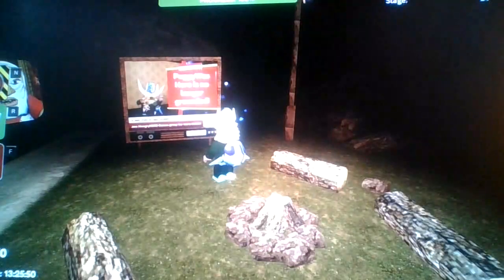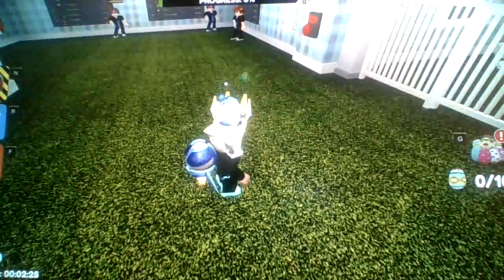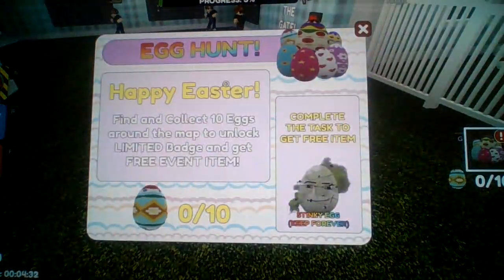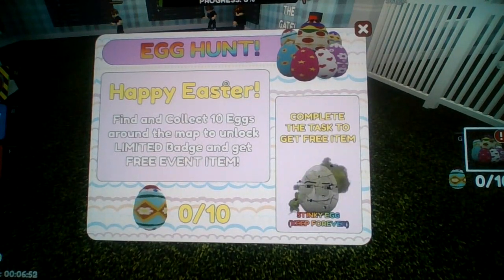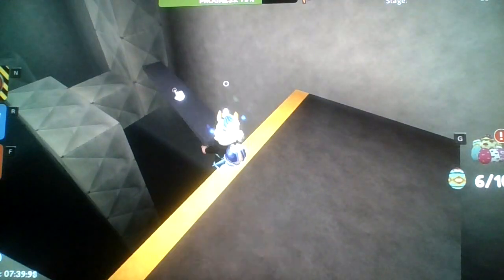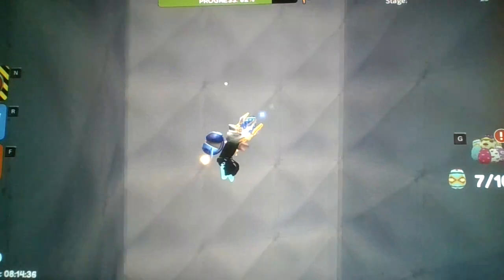Roblox Betty's Nursery Escape's Egg Hunt and Angry Grandpa! (SCARY OBBY)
E G G